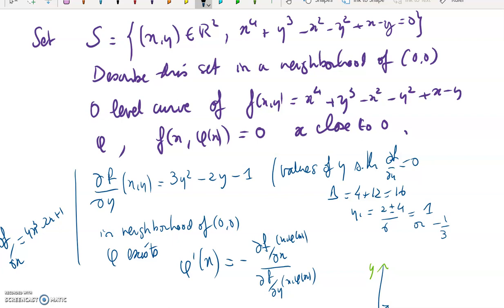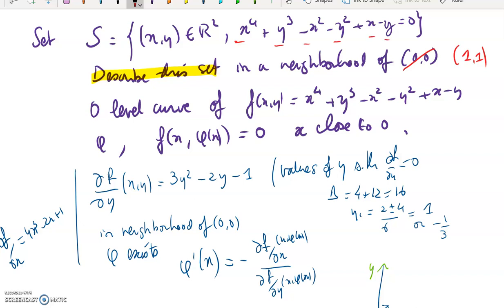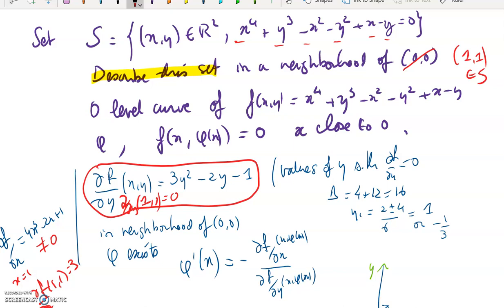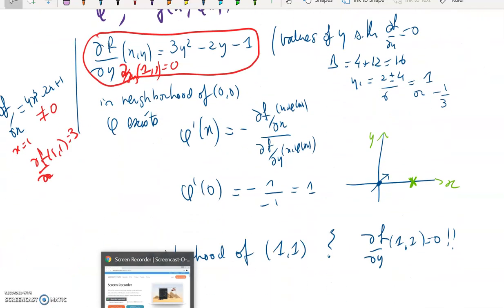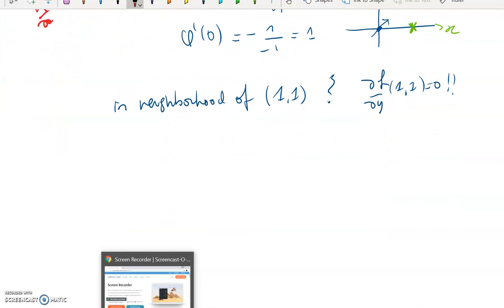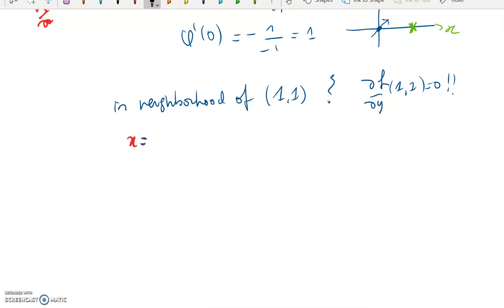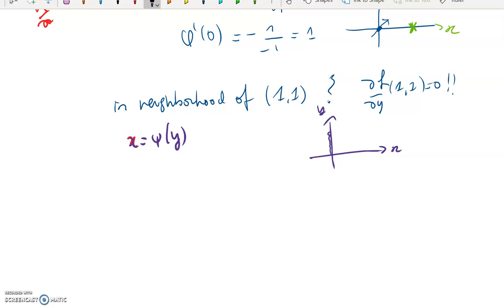S3 chap 3 2 4